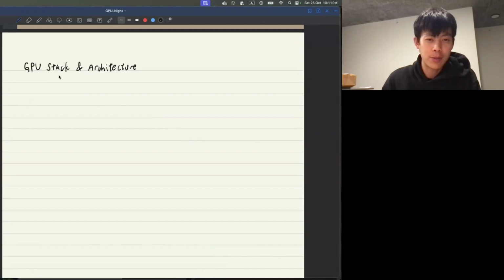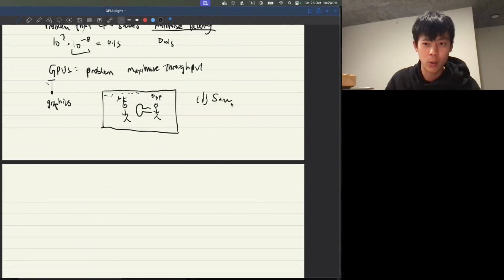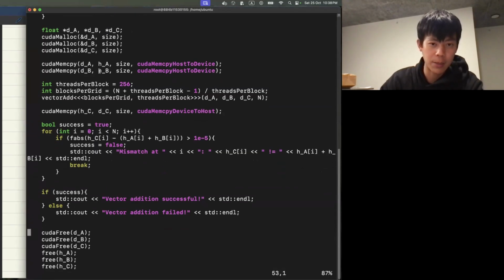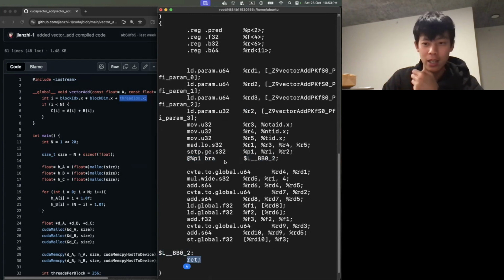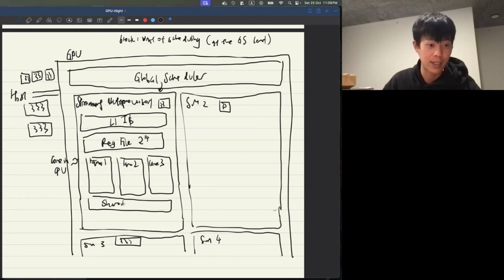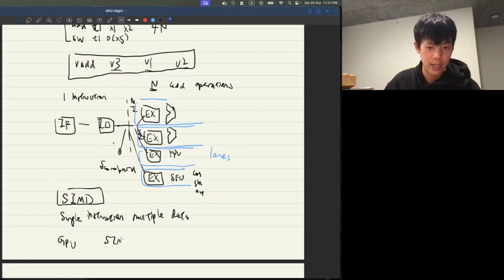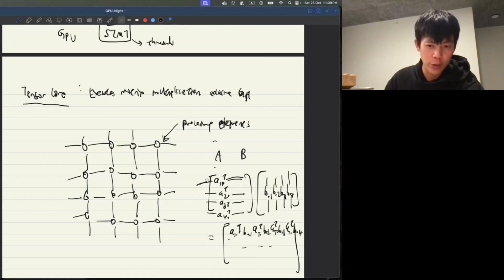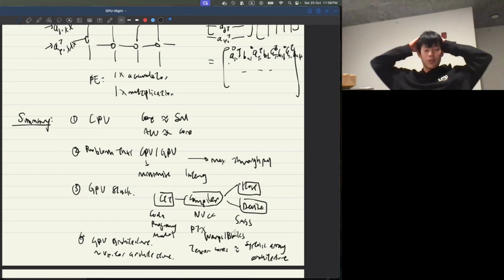EP 2: GPU Stack and Architecture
In this episode, I (try to) motivate the GPU stack and architecture. All information present in the video are from either my computer systems/architecture classes or from `

I talked about:
• Traditional CPU core, using RISC-V core as an example
• Problems that CPU cores and GPUs are trying to solve
• GPU stack (cuda, nvcc, ptx, sass)
• GPU architecture (schedulers, streaming multiprocessors, tensor cores, memory)
• Snippets of vector architecture and systolic arrays